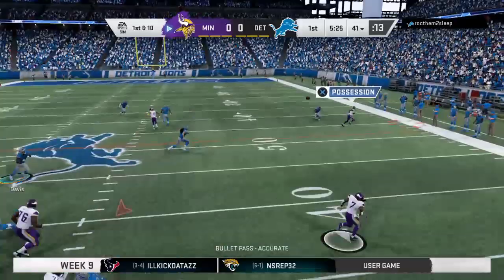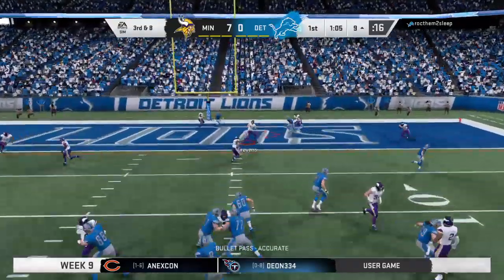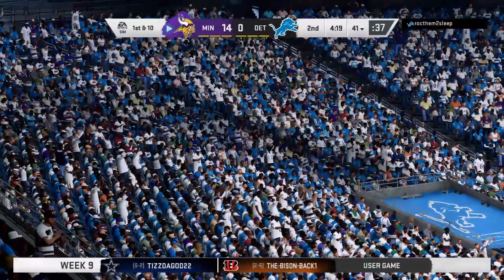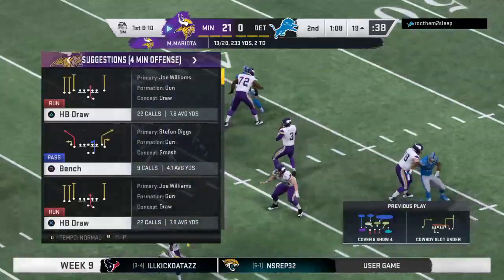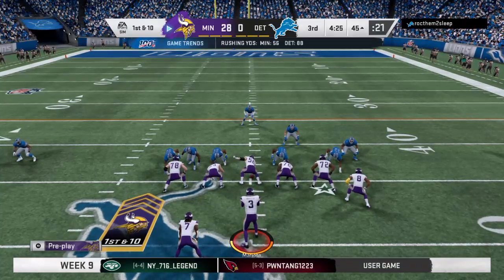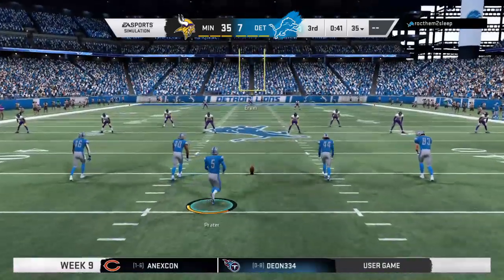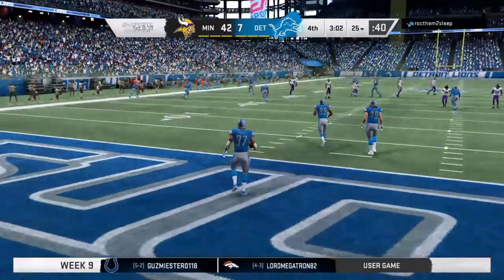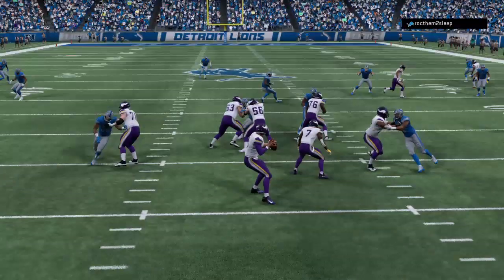daCOMMISH42's Live PS4 Broadcast